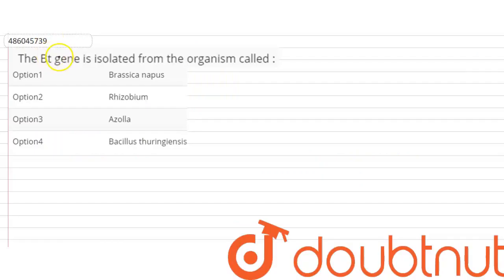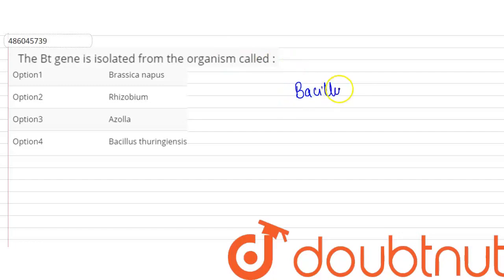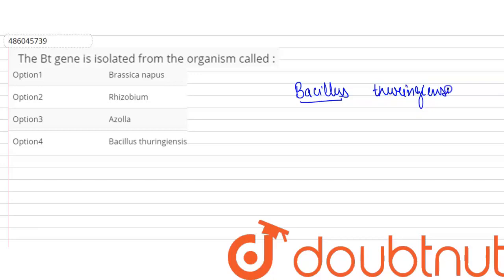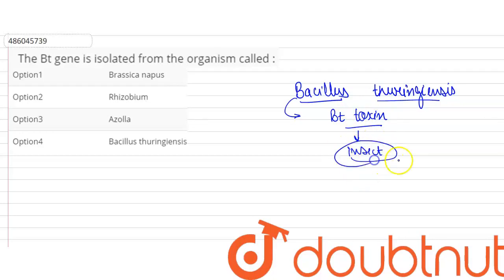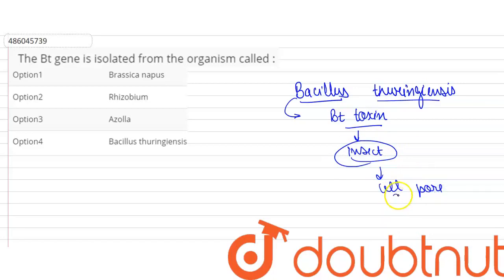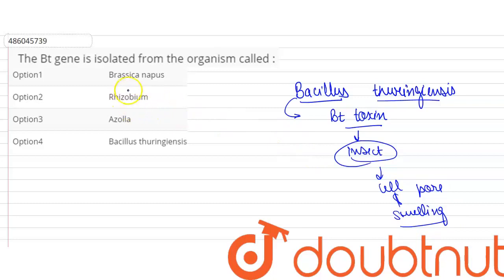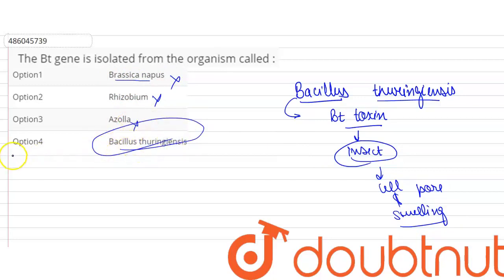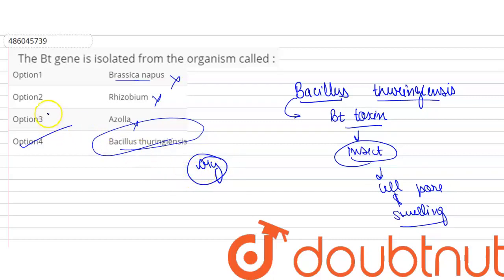The Bt gene is isolated from the organism called : | CLASS 12 | BIOTECHNOLOGY AND ITS APPLICATIO...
The Bt gene is isolated from the organism called :
Class: 12
Subject: BIOLOGY
Chapter: BIOTECHNOLOGY AND ITS APPLICATIONS
Board:CBSE

👉 Have Any Query? Ask Us.